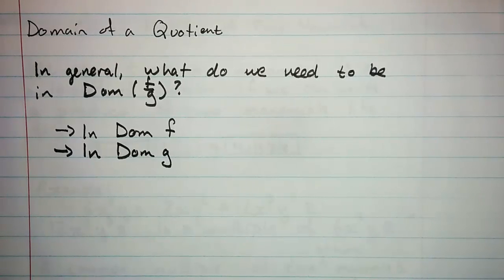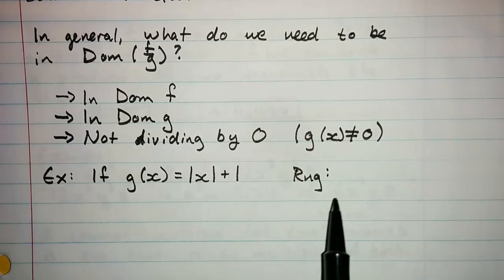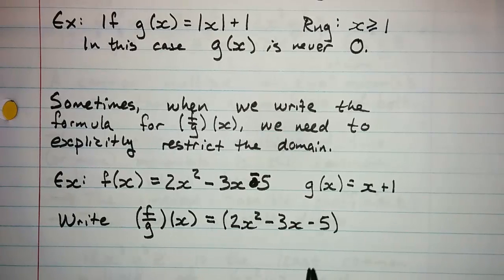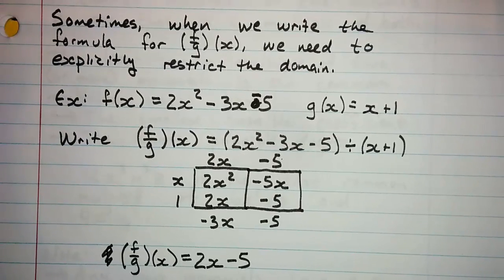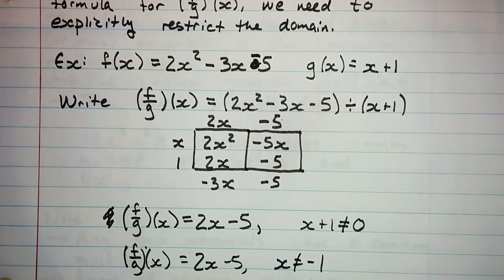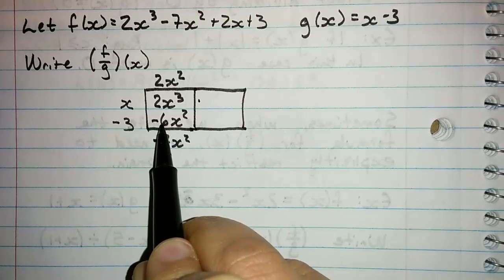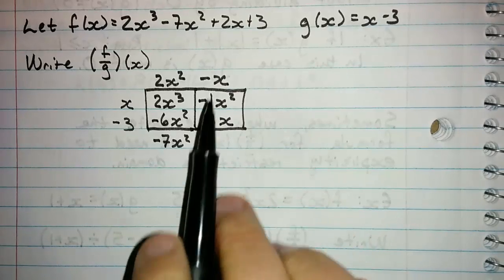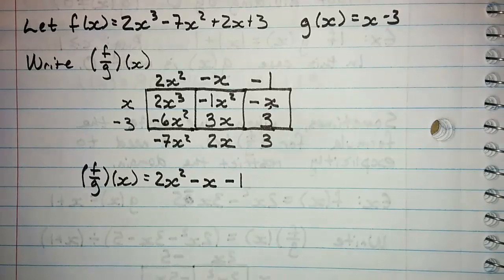2.5.6 - Domain of a Quotient